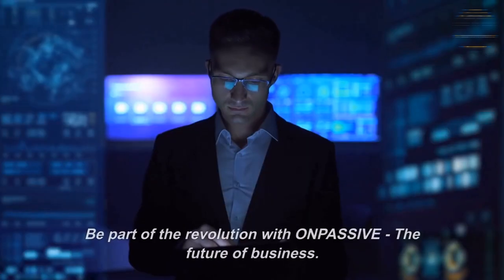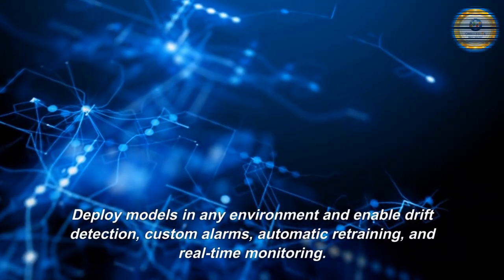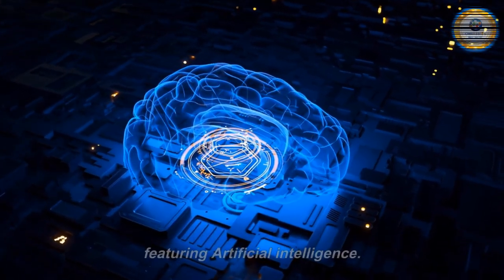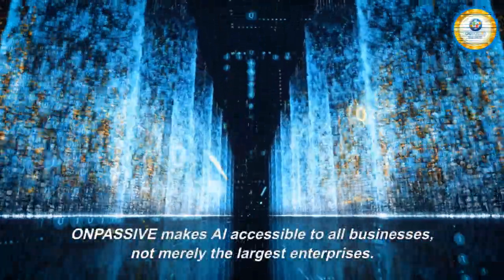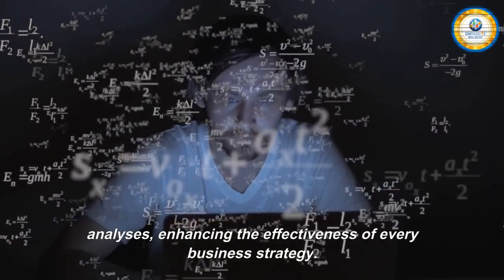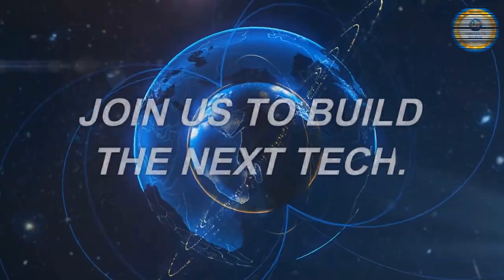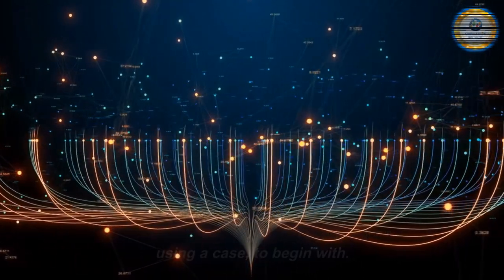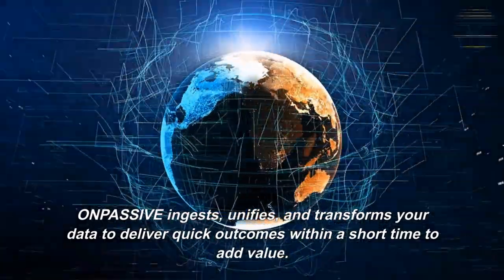JOIN THE NEXT BIG TECH!!! - Bill Must V2